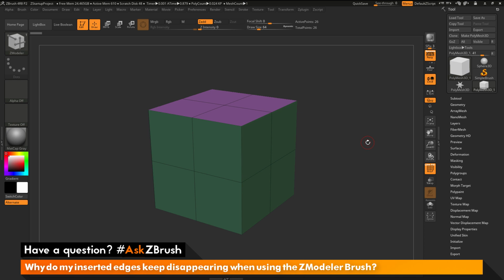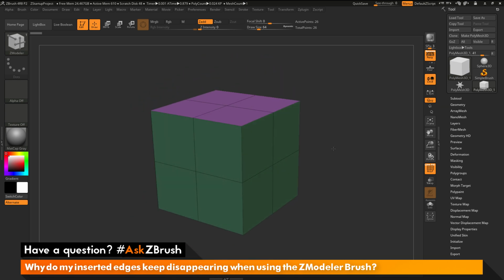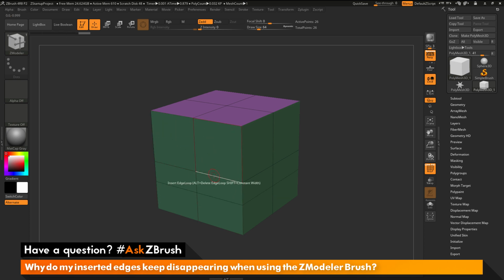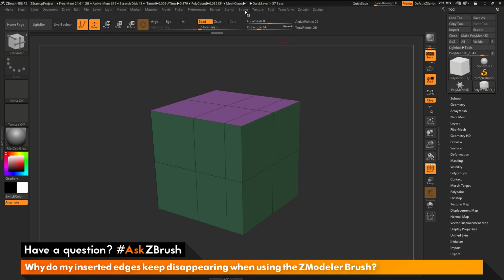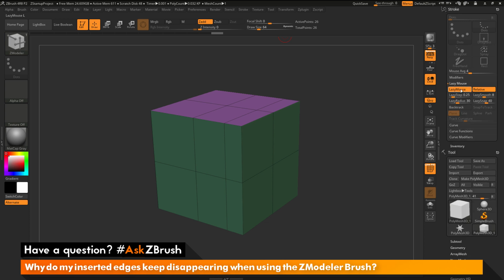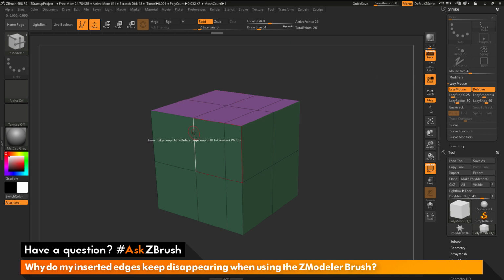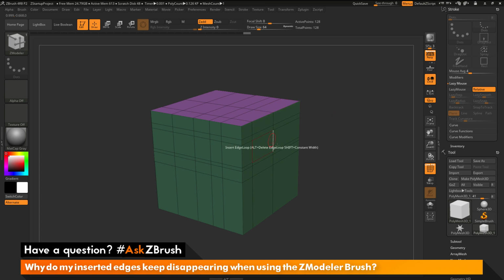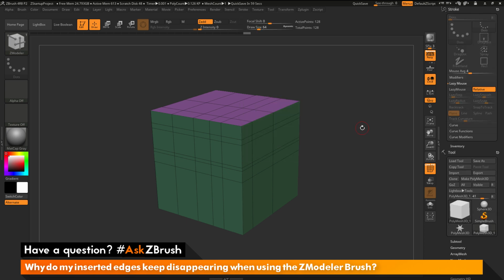AskZBrush: “Why do my inserted edges keep disappearing when using the ZModeler Brush?”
Video covers how having Lazy Mouse active can cause issues when using the ZModeler Brush.